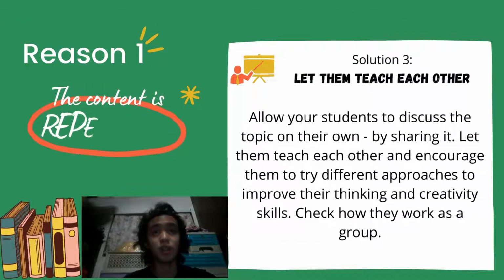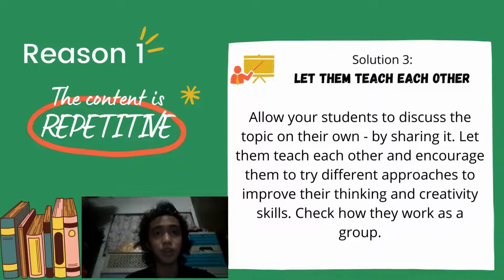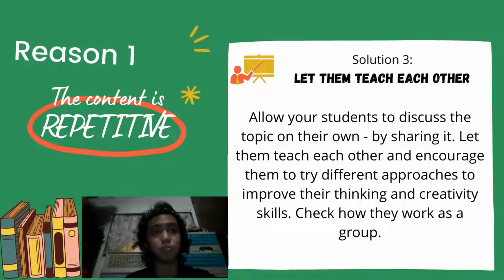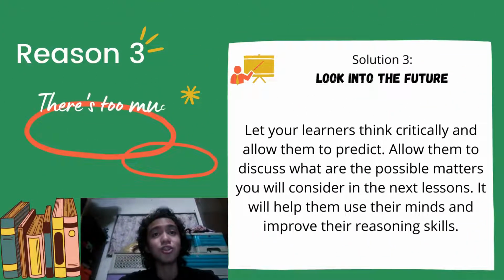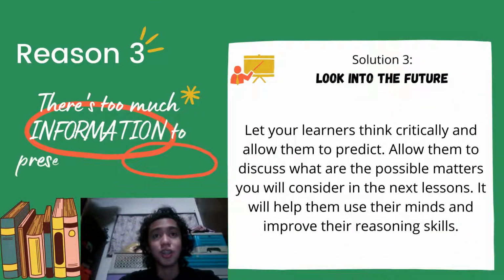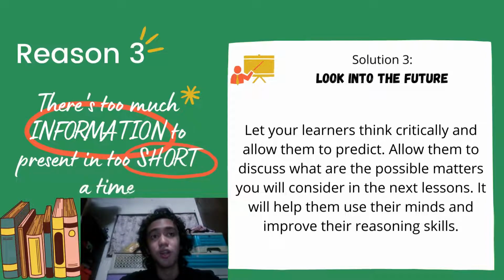Twelve Ways to Increase Student Participation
Presenters:
Jade Daniel Judar
Mark Andrei  Maasin

of III-2 BEE from PNU Manila